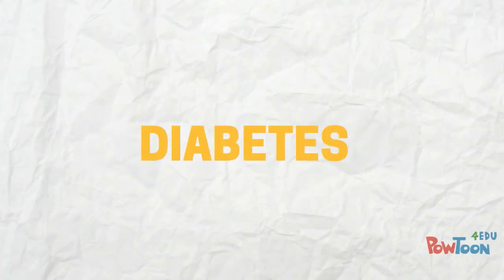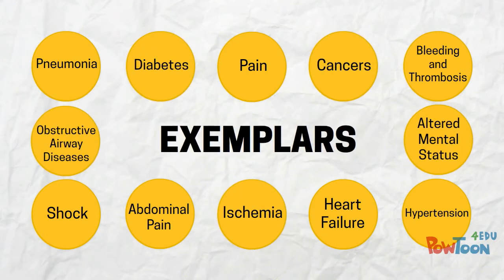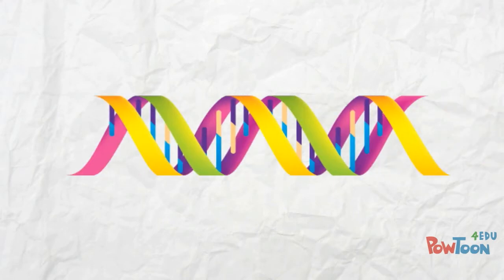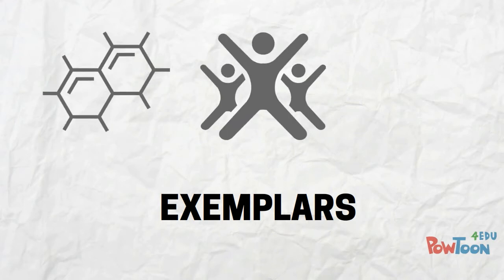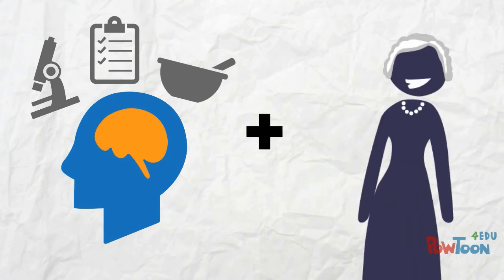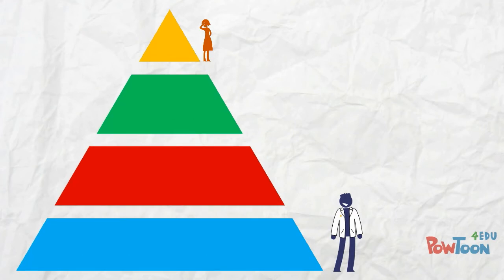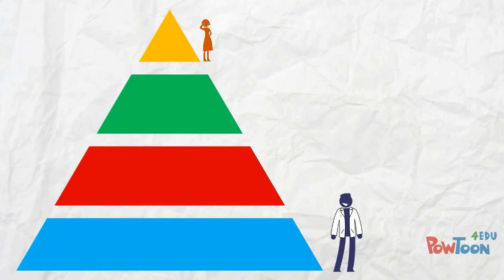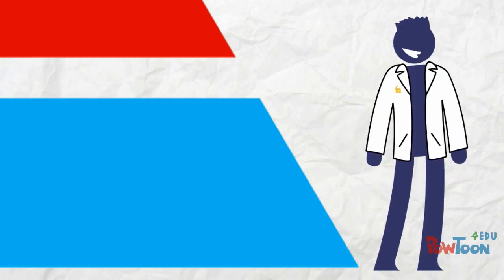New Horizons Medical Curriculum: Exemplars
The Carver College of Medicine at the University of Iowa will lead you through a fulfilling, well-rounded medical education that will prepare you for a lifetime of learning and a satisfying career as a medical doctor.